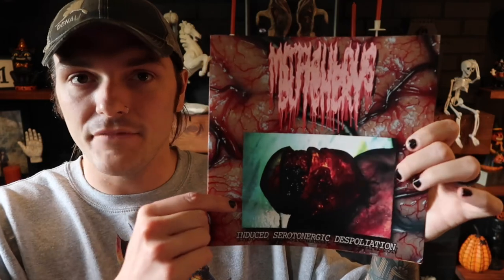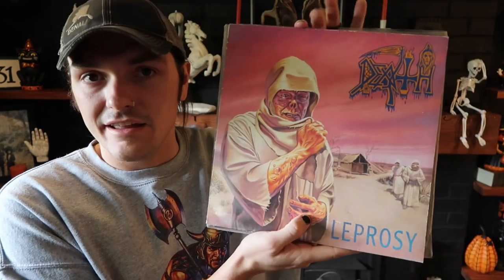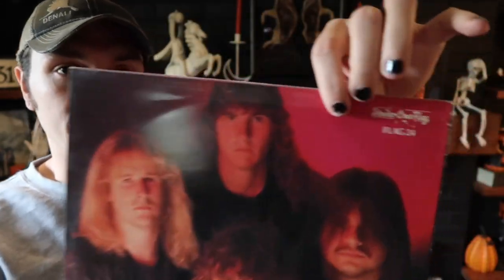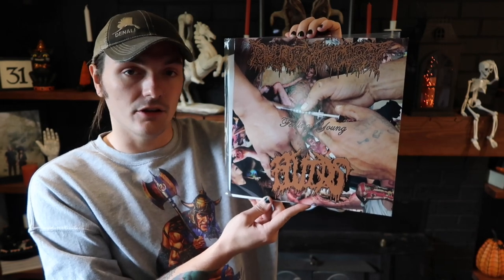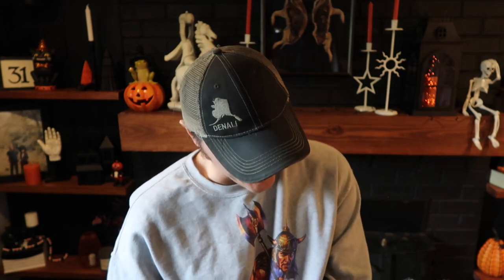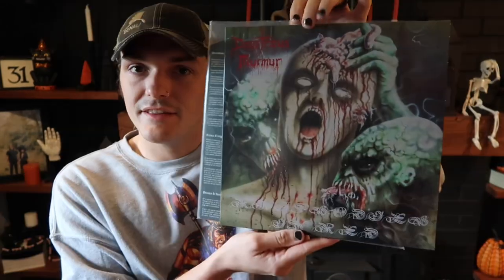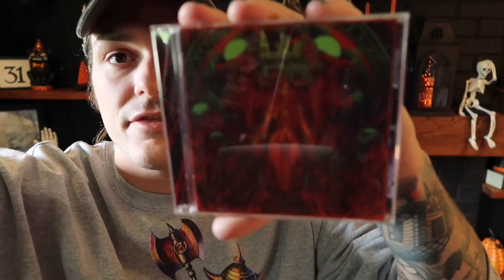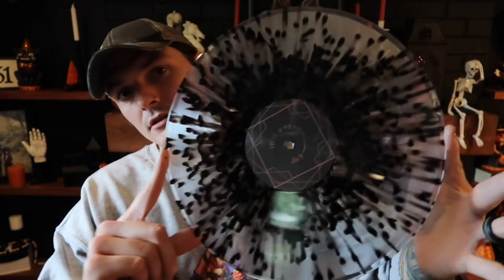Sawin’ Up Stiffs To Feel Alive… // Vinyl Update // CXXXVI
Hey y’all.. wanna see some nastiness???

This one is packed to the guts with all types of blood-curdling Metal!